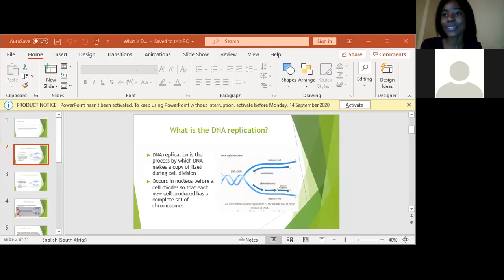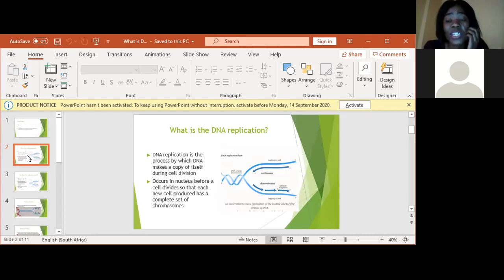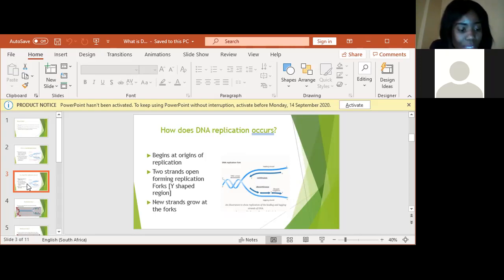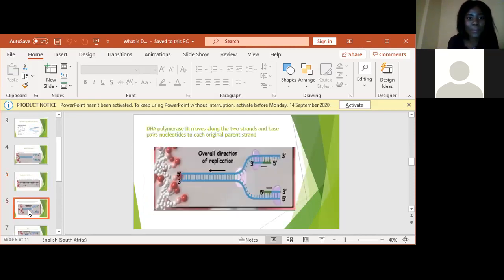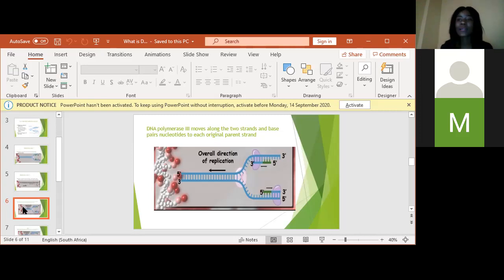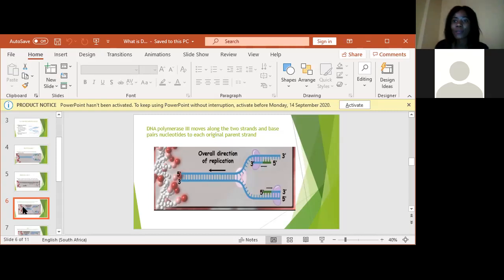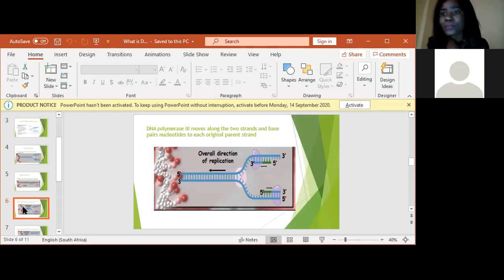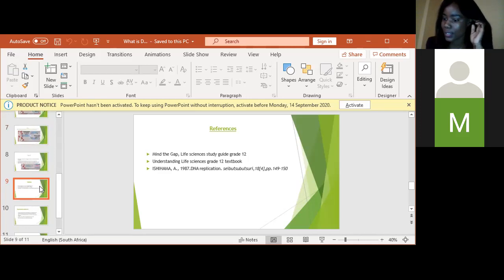DNA replication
DNA replication process video